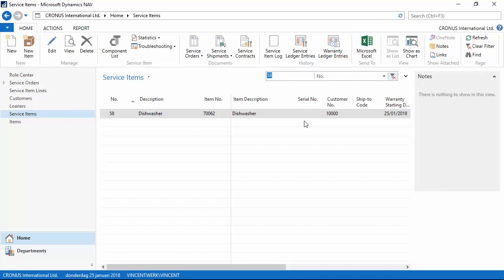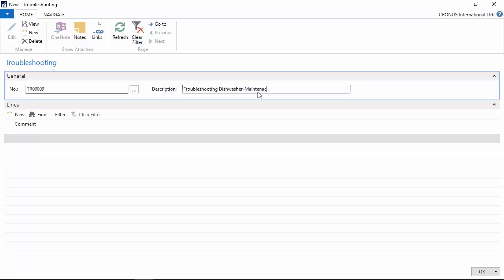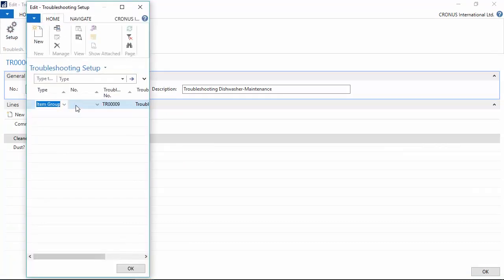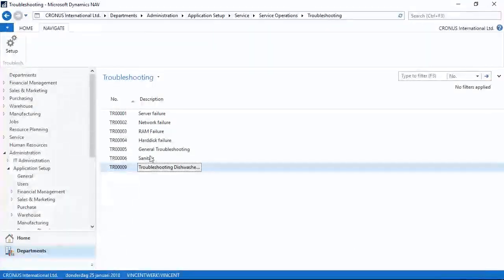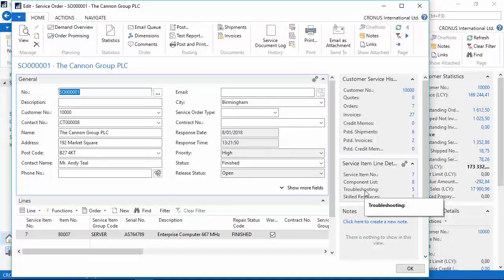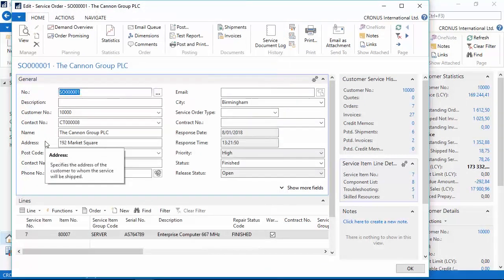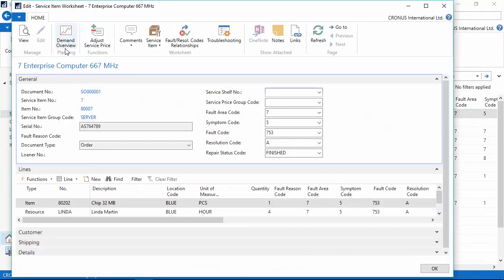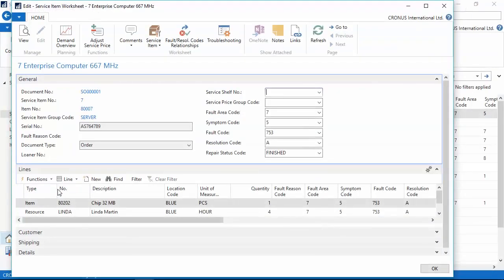Dynamics NAV - M02-09 Service Troubleshooting